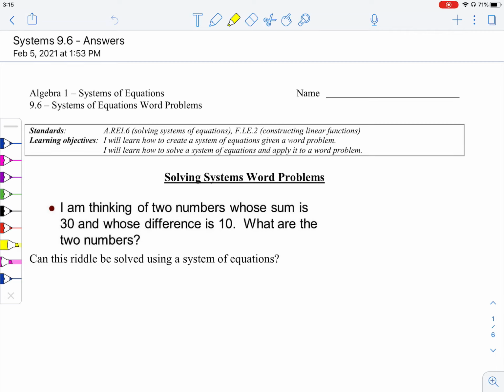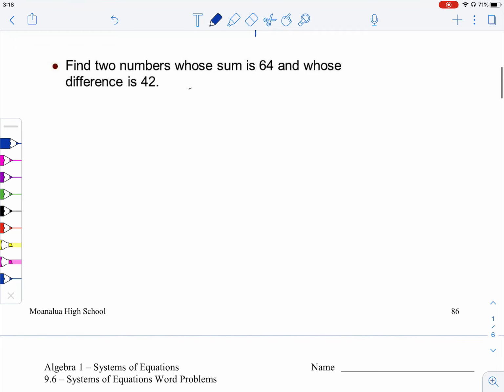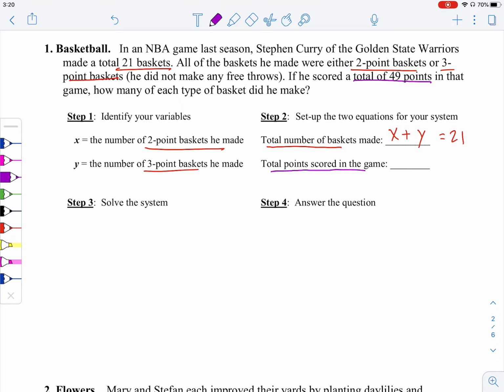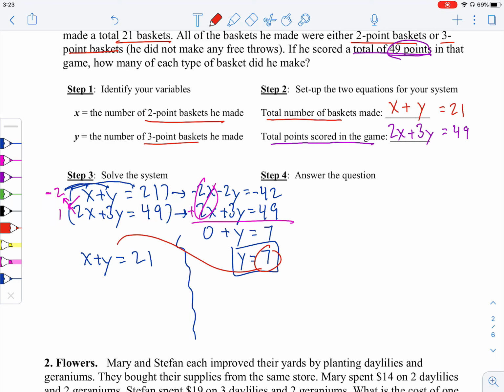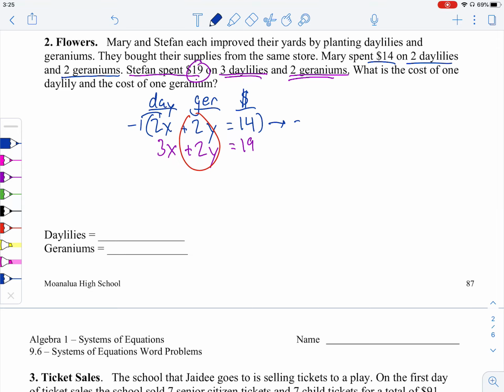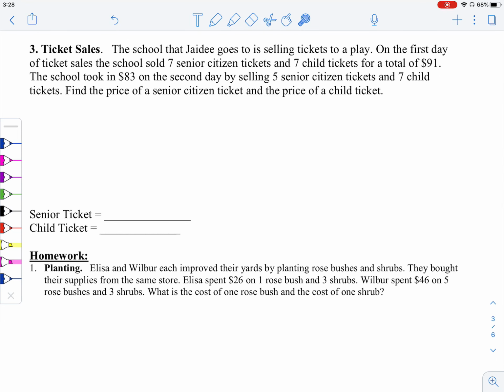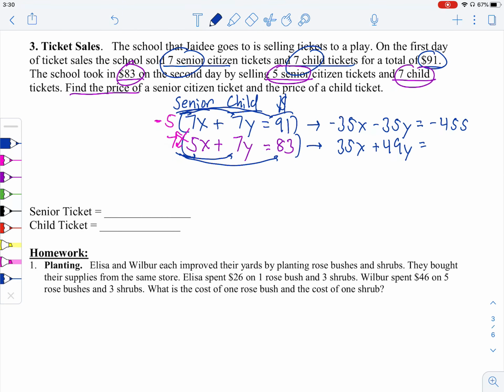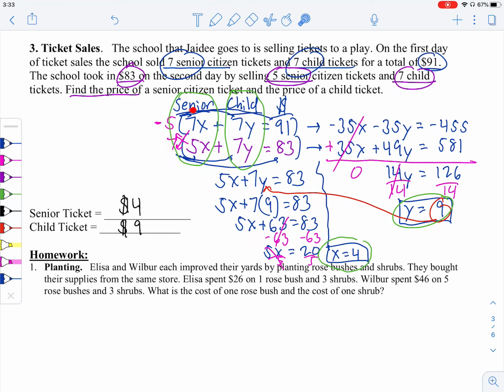9.6 Solving Systems Word Problems